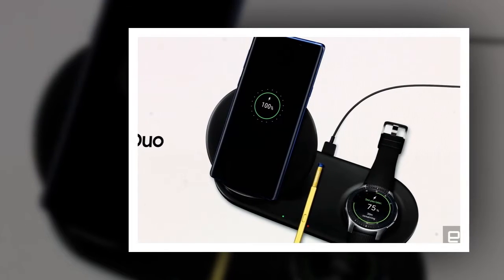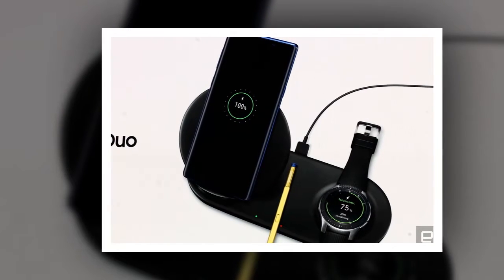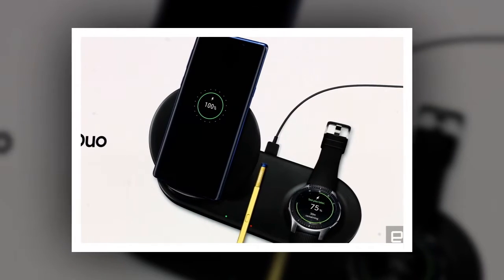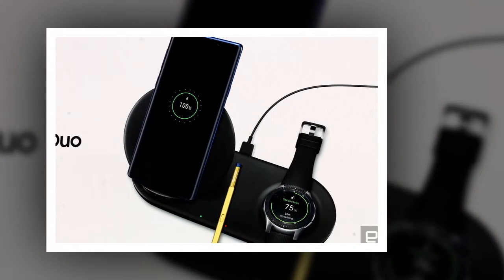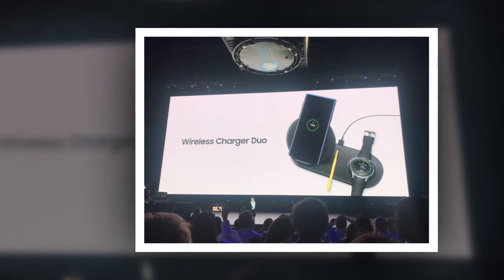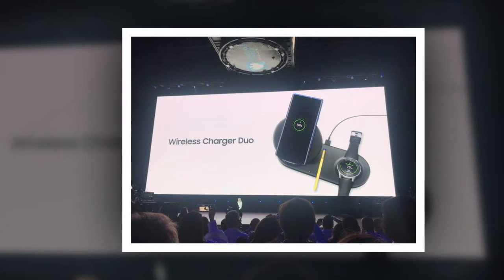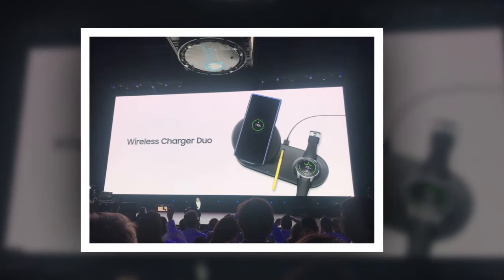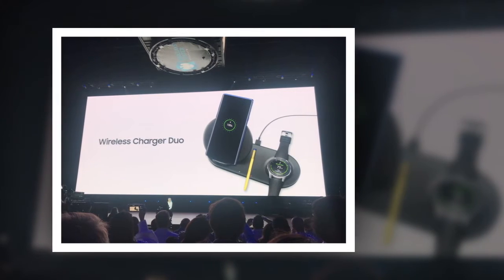Samsung’s Wireless Charger Duo can charge two devices at the same time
Apple teased a wireless charger last year that could charge up to three devices at the same time, but even though the pad was supposed to arrive earlier this year, we’ve yet to see it in actual existence. Well, Samsung has beaten Apple to the punch with its new Wireless Charger Duo, a wireless charging pad that’s capable of charging two devices at once.